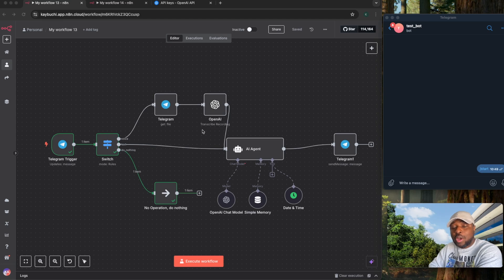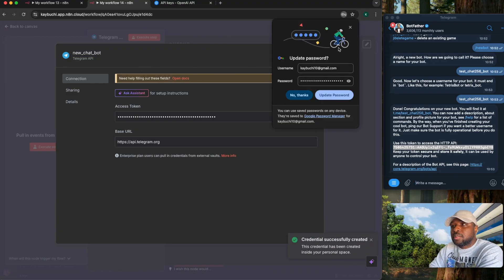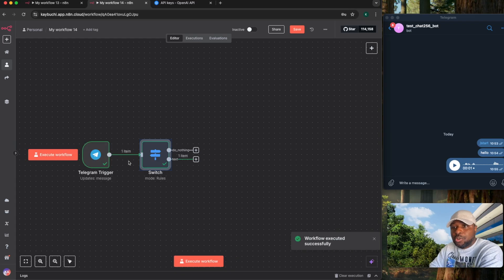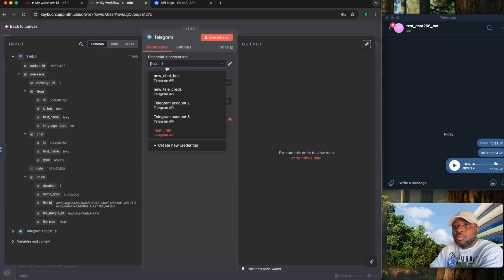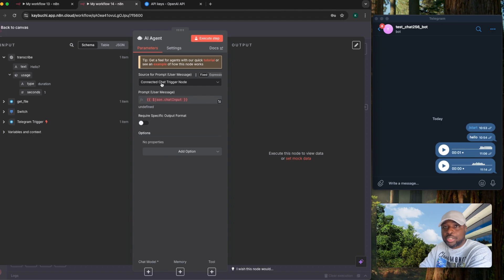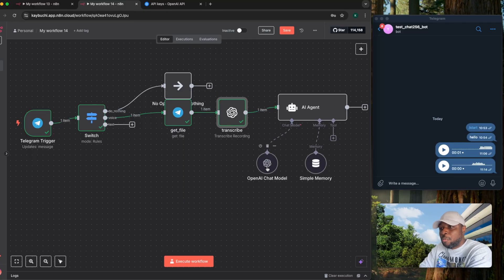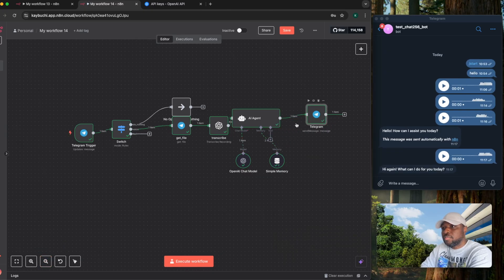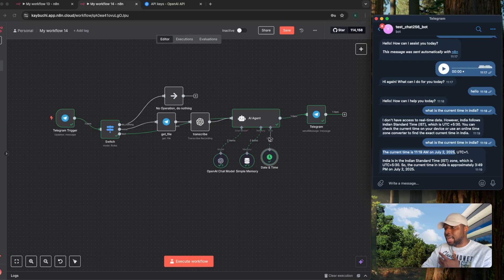How to Connect Telegram to an AI Agent in n8n (Beginner Tutorial)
In this step-by-step tutorial, I’ll show you exactly how to connect Telegram to your AI agent using n8n and OpenAI. You’ll learn how to:

Set up a Telegram bot with BotFather
Trigger workflows from Telegram messages and voice notes
Transcribe voice messages using OpenAI
Process user inputs with GPT-4.1
Respond back directly inside Telegram
Even add custom features like real-time date responses

By the end of this video, you’ll have a working AI assistant inside your Telegram that can understand text and voice—and reply intelligently!

👉 Perfect for beginners and automation pros alike.
💬 Have a workflow idea? Drop it in the comments!